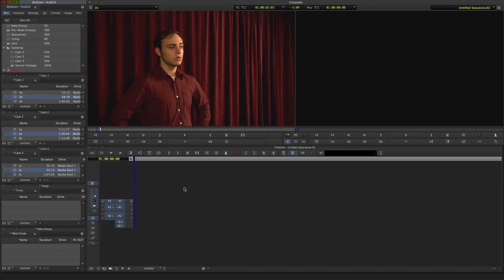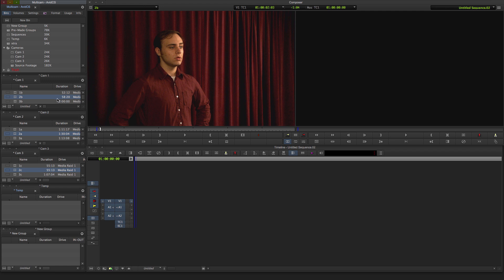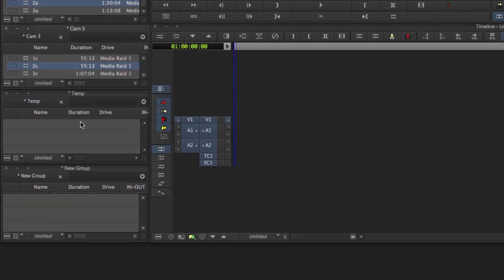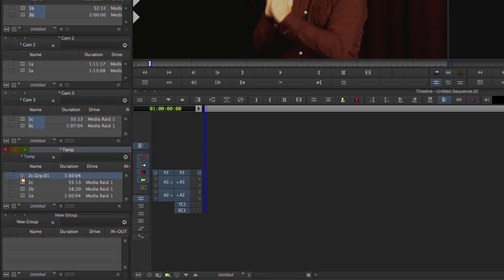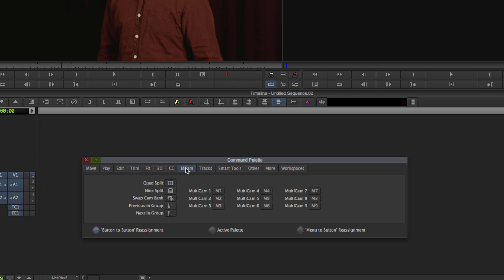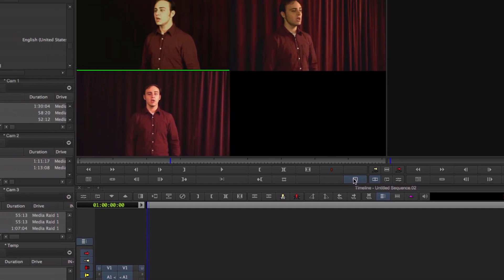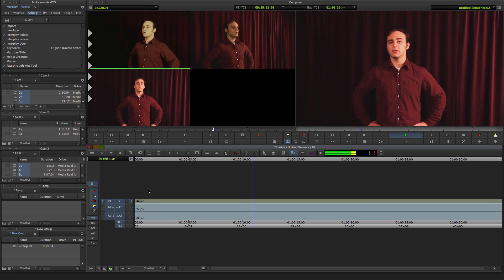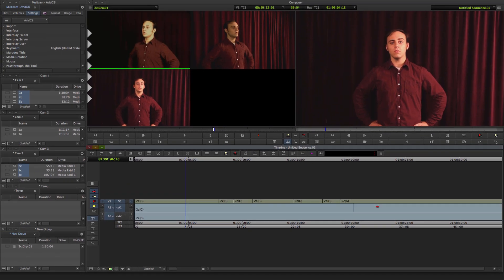Survival Guide ‒ Media Composer® Multicam Editing ‒ Avid®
In this video, Jon Christenson will show you the basics of multicam editing.

Survival Guide Video Series is proudly presented by Avid Support. The series covers basic troubleshooting, how-to, software activation, quick tips, and more.